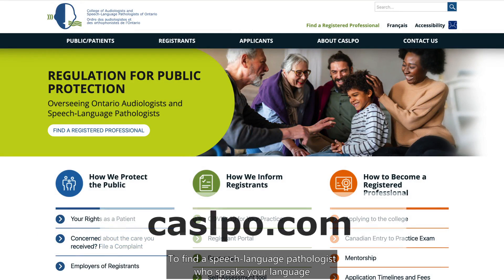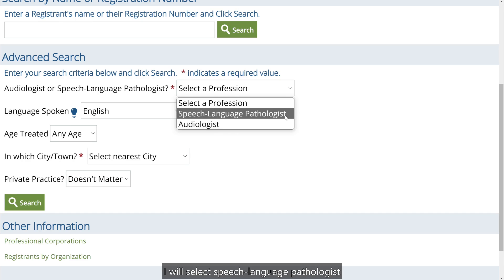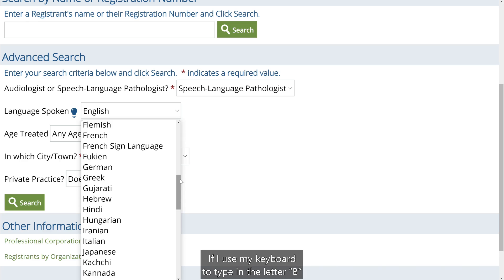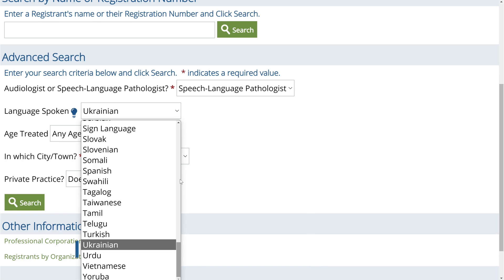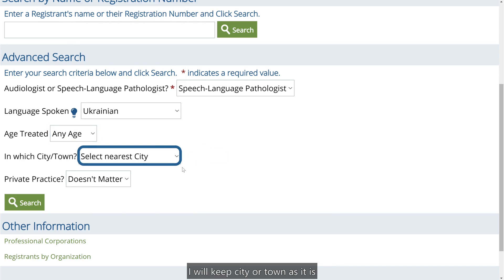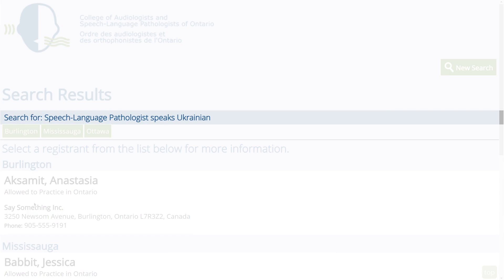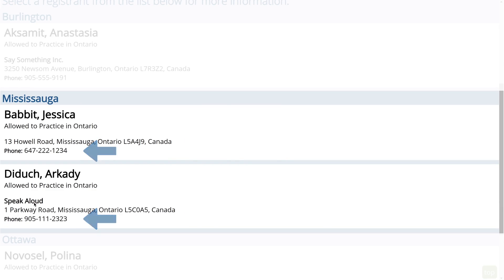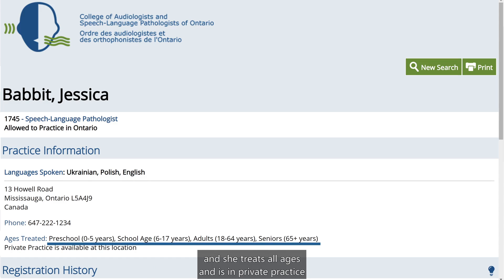Public Register Instructional Video | Find a speech-language pathologist who speaks your language.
(Communicatively Accessible Resource)

Watch to learn how to use CASLPO’s Public Register to find a speech-language pathologist or audiologist that speaks your language.

Access CASLPO’s Public Register to determine if an audiologist or speech-language pathologist can practice in Ontario.